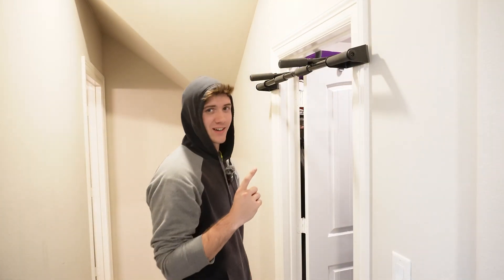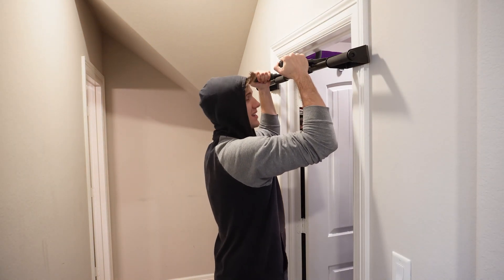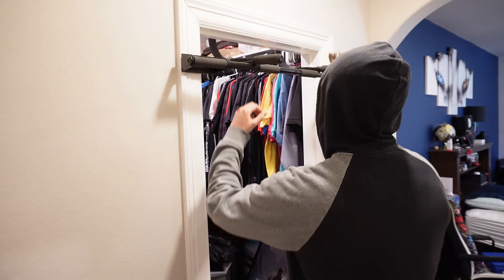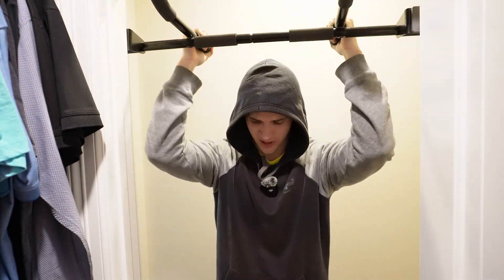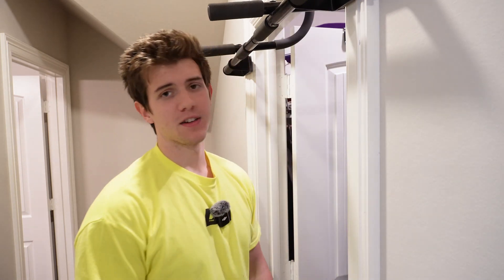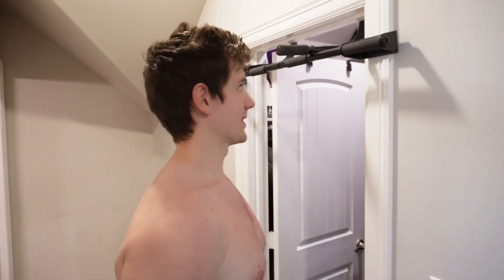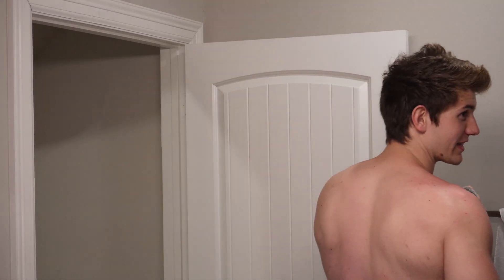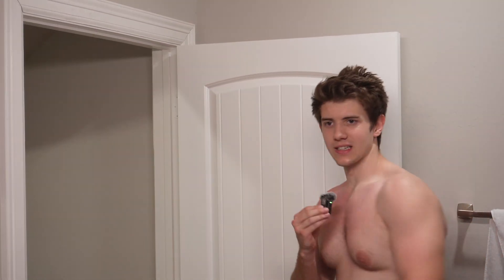Best At Home Back Workout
Go to the gym